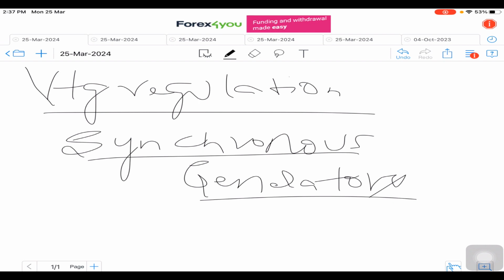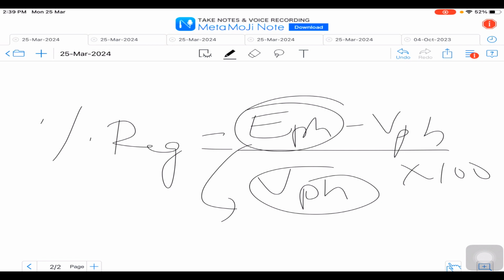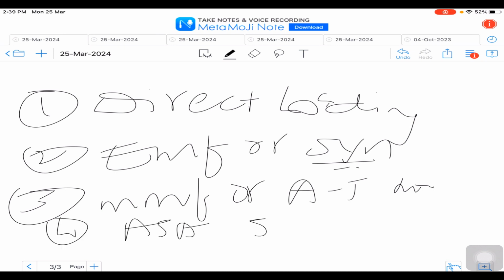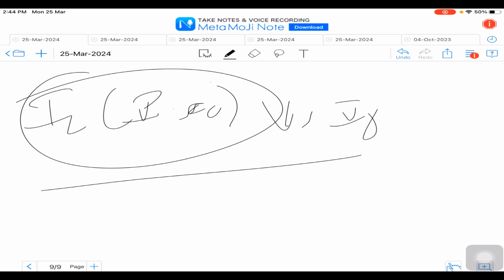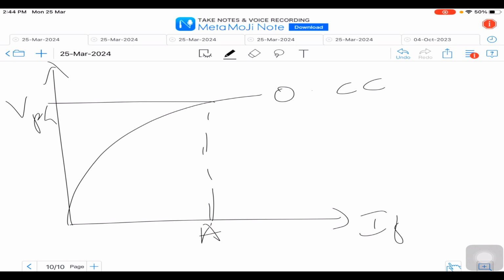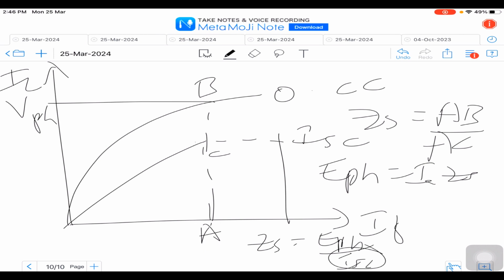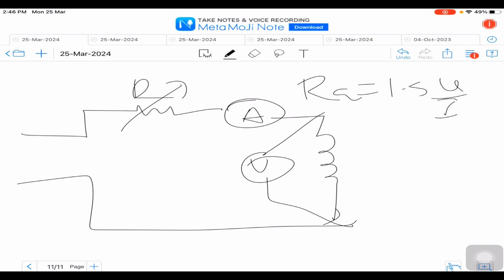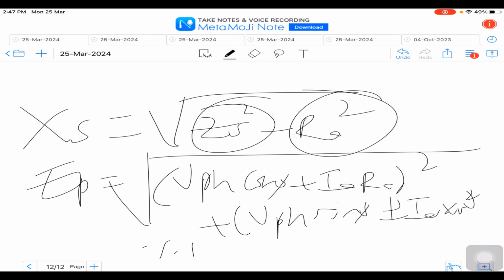voltage regulation methods of synchronous machines